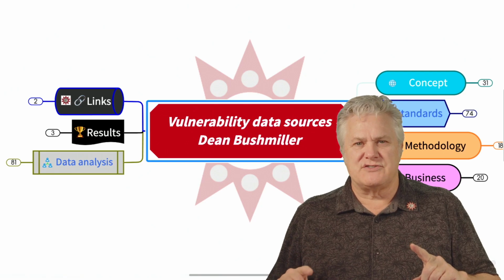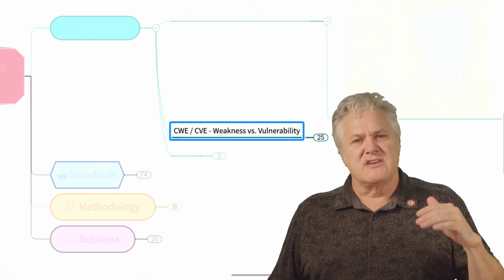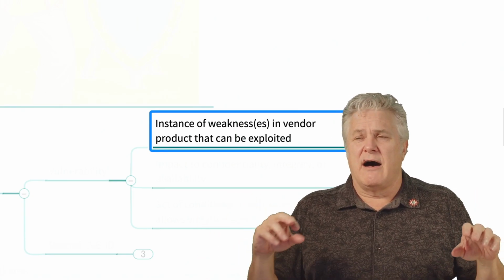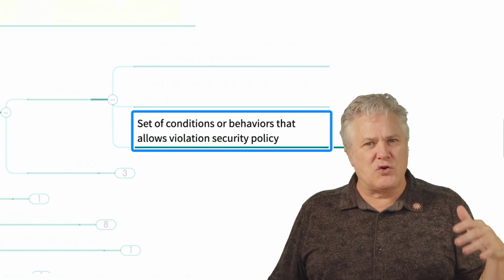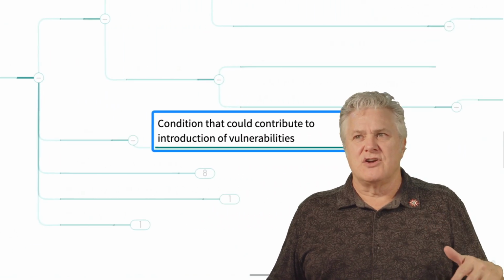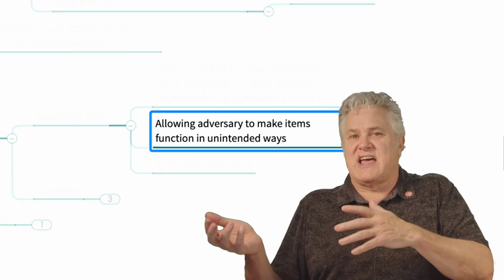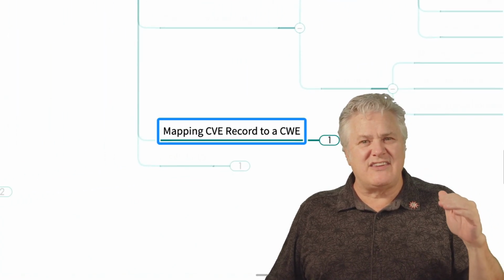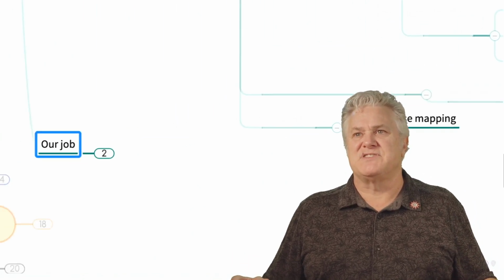Vulnerability data sources - K0723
In this session:
- Overview of essential databases used for tracking network vulnerabilities.
- How to correlate intelligence feeds with your internal infrastructure.
- Practical steps for integrating vulnerability data into your security lifecycle.

What you will learn:
- How to navigate and query the official CVE database effectively.
- Differences between raw intelligence feeds and curated vulnerability platforms.
- Importance of SCAP for automating security configuration assessments.
- How to prioritize patching efforts based on real-time threat intelligence.

Key takeaways:
- Ability to identify credible vulnerability sources to reduce the risk of a Data Breach.
- Understanding how to integrate external vulnerability data into your SIEM integration workflows.
- Strategies for aligning vulnerability management with your existing configuration management policies.
- Methods for using intelligence platforms to anticipate potential Exploitation frameworks.